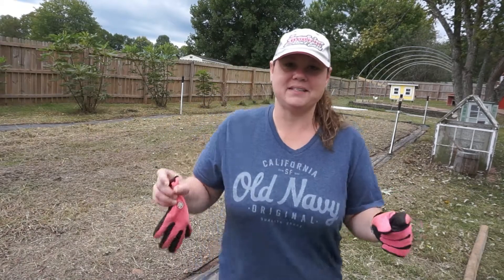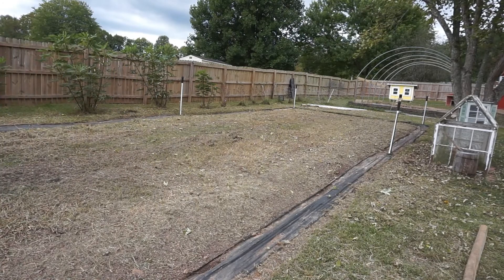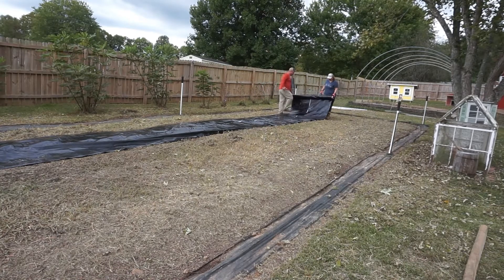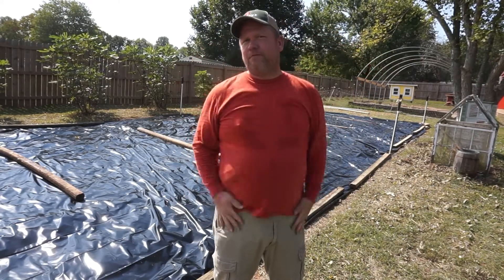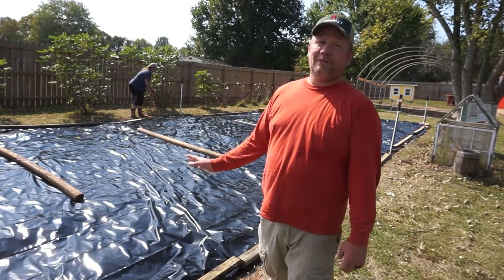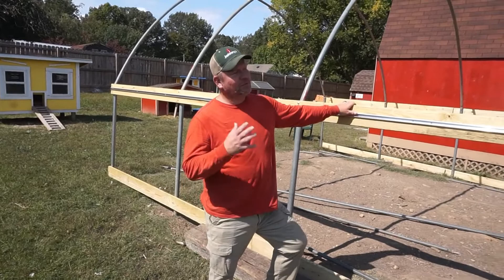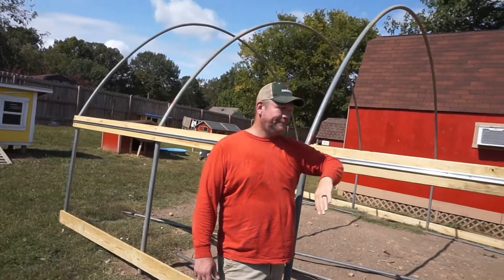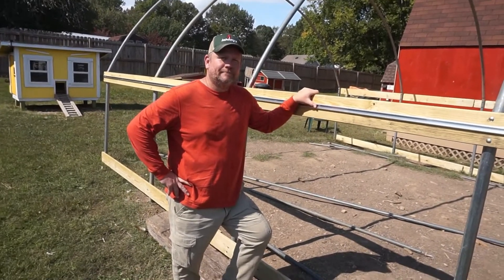Ending One Project Just Too Start Another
Closing one area. And getting another area ready t grow.